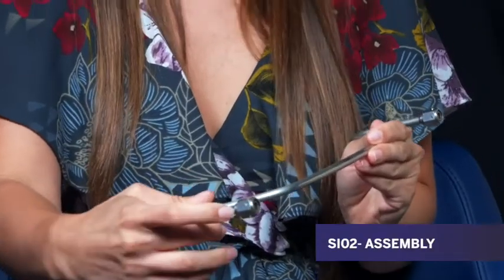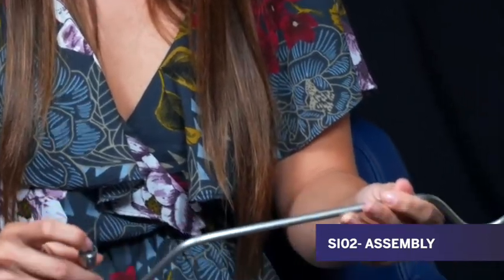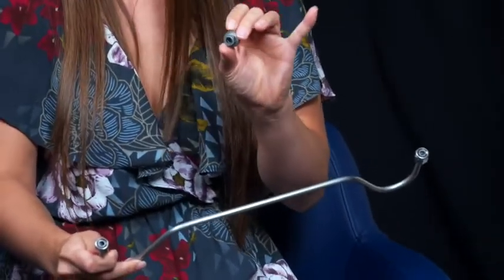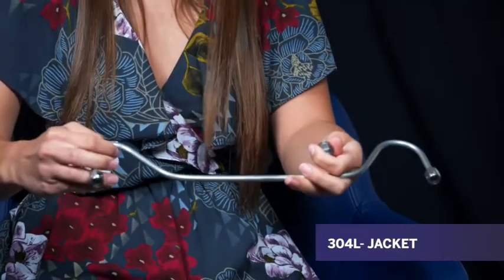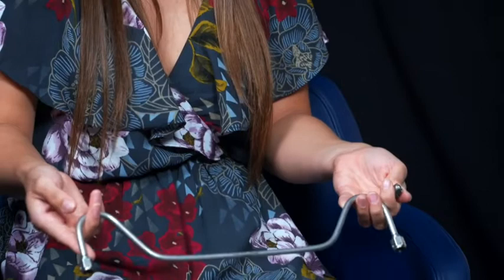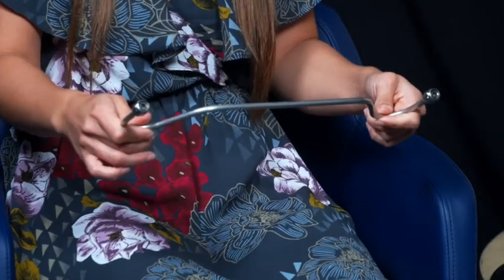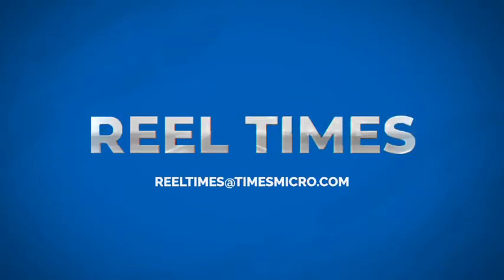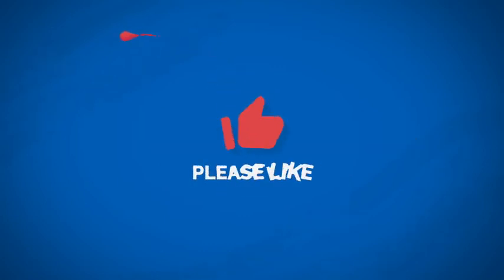REEL Times: Versatile World of SiO2 | Featuring Julianne Benson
In this captivating episode of REEL Times, join us as we dive into the fascinating realm of SiO2. Our expert Manufacturing Engineer, Julianne Benson, unveils the secrets behind our SiO2 product line, shedding light on its applications, unique properties, and the intricate details that make it stand out. Whether you're a seasoned professional or simply curious about innovative materials, this conversation promises to enlighten and inspire. Tune in for an engaging exploration of SiO2's endless possibilities!